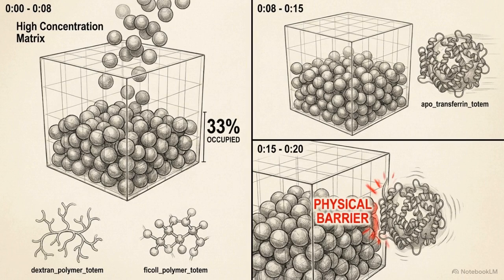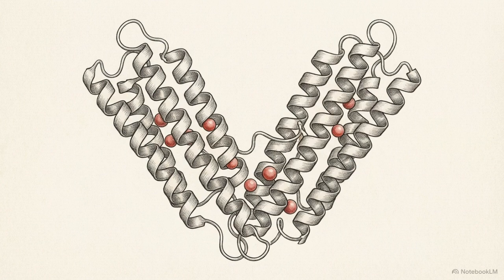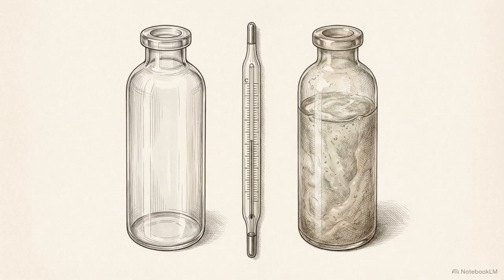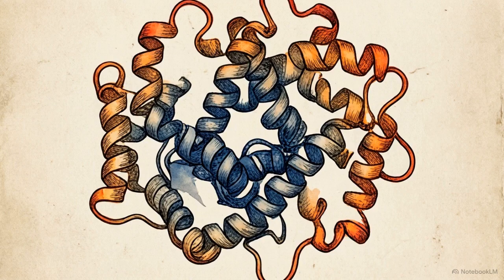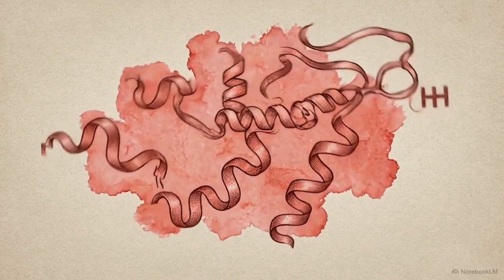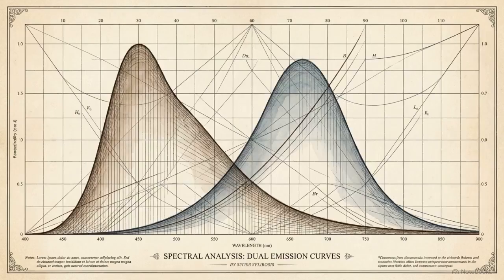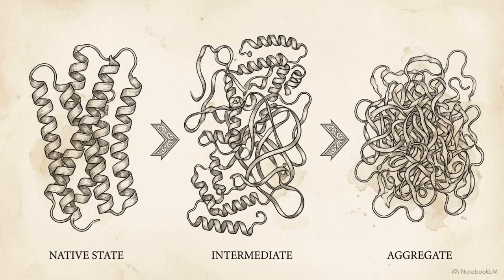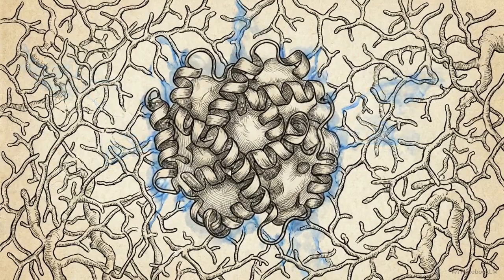Protein macro crowded environment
Part of Dr. Sherif Abbas thesis reserarch